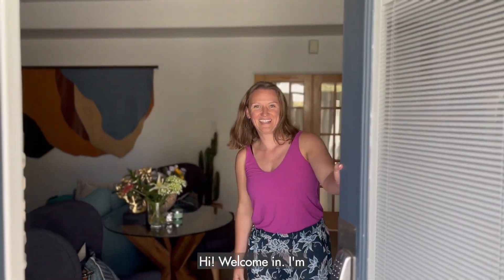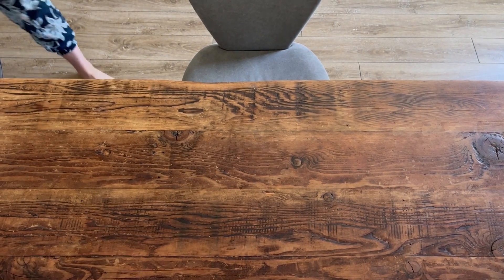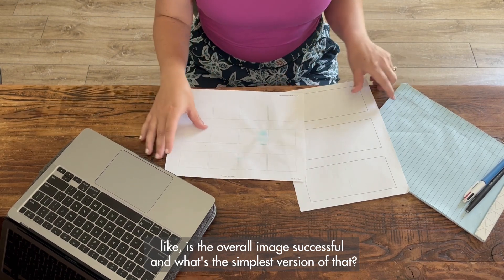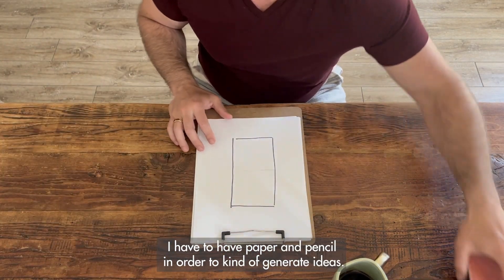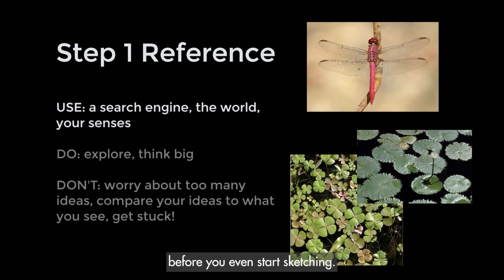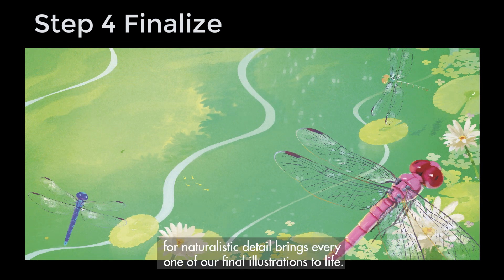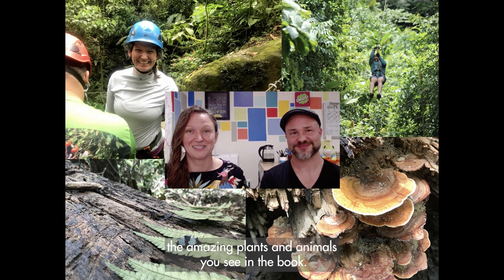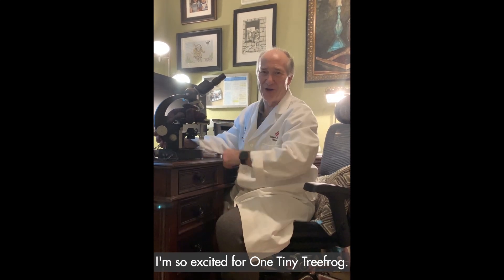Candlewick Open Studios: Tony Piedra and Mackenzie Joy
Learn about Tony Piedra and Mackenzie Joy's illustration process

About the Book:
One Tiny Treefrog: A Countdown to Survival
Tony Piedra and Mackenzie Joy

Deep in the tropical forest of Costa Rica, ten sticky frog eggs cling to a leaf. Only nine eggs hatch. Only eight tadpoles wind up in the water below. What will it take to survive the countdown to adulthood and begin the cycle again? This beautifully designed, color-drenched introduction to frog metamorphosis peeks at this animal’s habitats and predators as it illustrates competition and natural selection. Cocreators Mackenzie Joy and Tony Piedra have crafted a dazzling spin on the life of one of nature’s darlings, the red-eyed treefrog. Back matter invites budding naturalists to discover even more treefrog facts, revisit the pages to spot other Costa Rican species, and check out a bibliography.